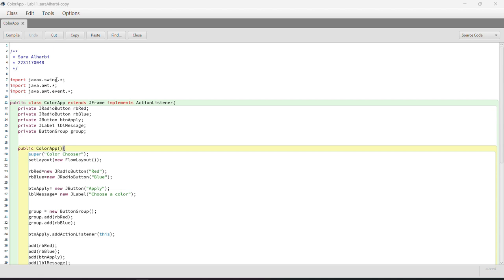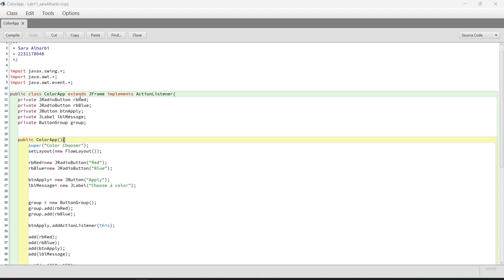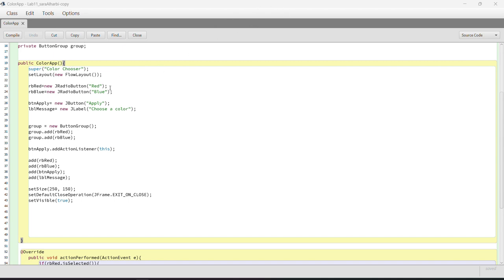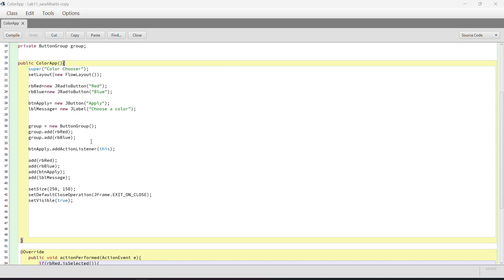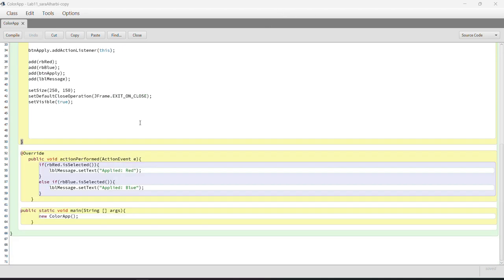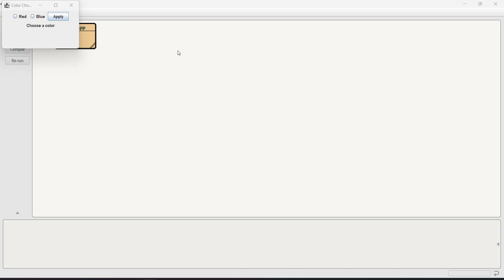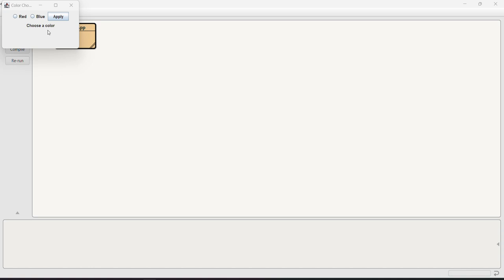lab 11 sara Alharbi